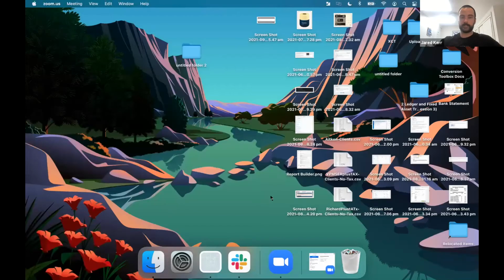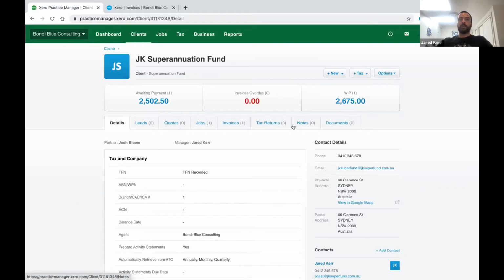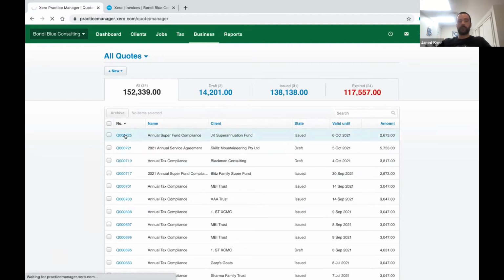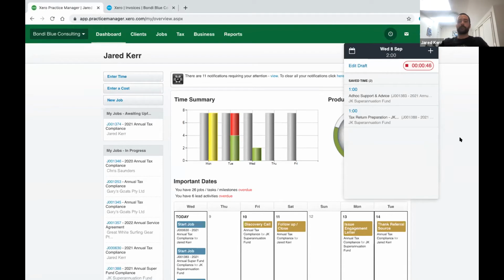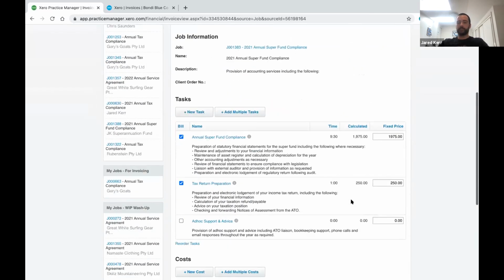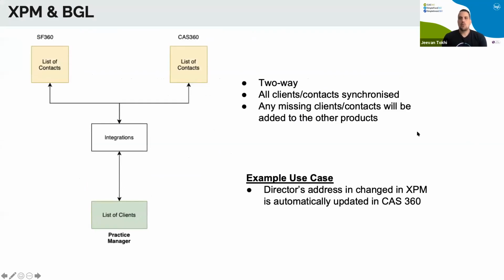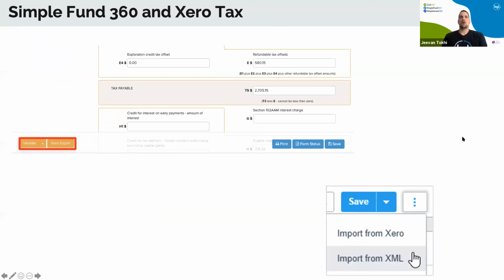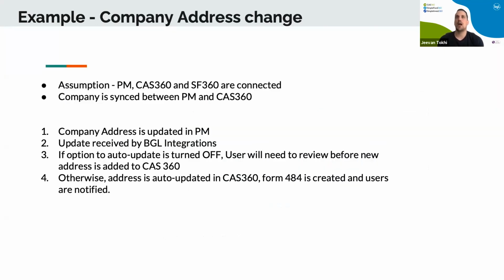BGL & Xero: Xero Practice Manager Integration | Live webinar | September 2021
In this 1-hour webinar (recording) you will explore the power of the BGL integration with Xero Practice Manager.

Covering:
- Gaining efficiencies within your firm using Xero Practice Manager
- Tips & Trick of Xero Practice Manager
- How the BGL & Xero Practice Manager integration can change the way you process client data.
- Q&A Opportunity

BGL’s award-winning cloud solutions include Simple Fund 360, Australia’s preferred cloud SMSF administration software solution, Simple Invest 360, innovative cloud CGT compliance management and administration software solution, and CAS 360, a next-generation cloud ASIC corporate compliance software solution.